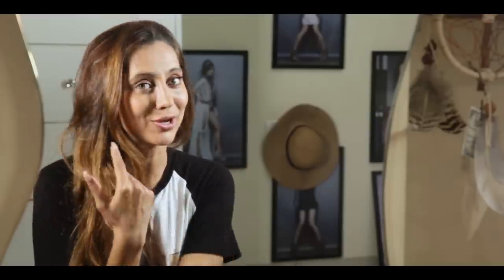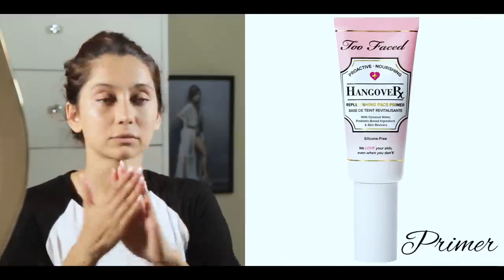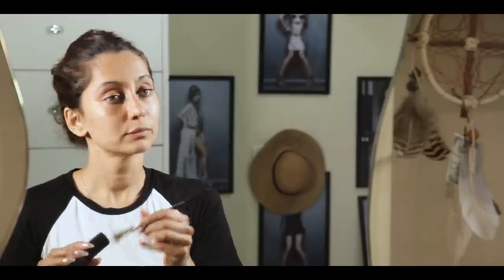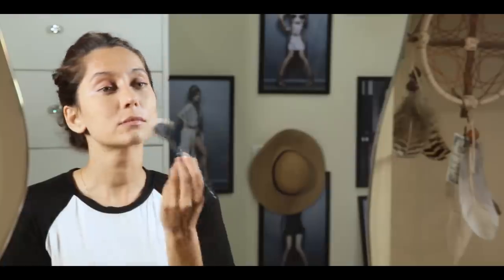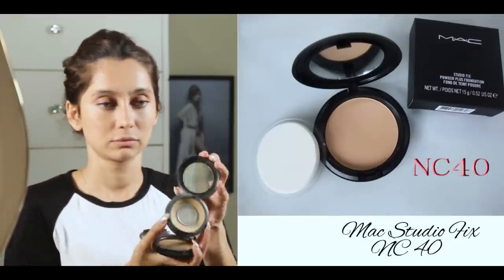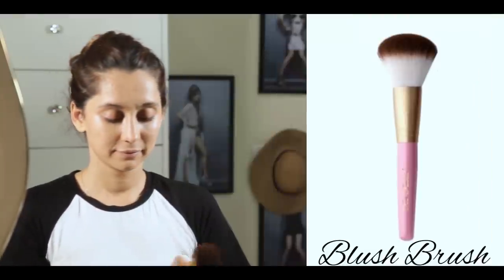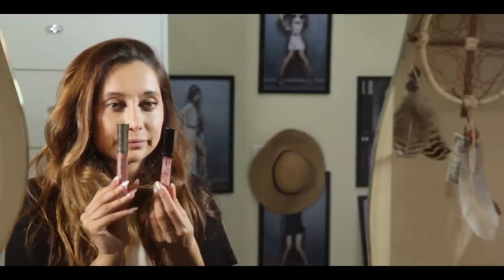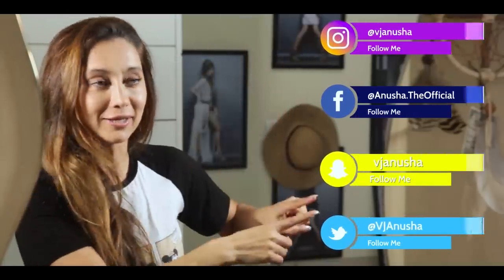MakeUp Tips To Cover Up Imperfections | Anusha Dandekar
INTRODUCING ...“PLAYDOUGH” FOR BROWNSKIN BEAUTY!
The most Fun your Face will ever have!

I know most people will deal with some sort of skin issue at some point... Annnd It's a total myth when people think models and actors don't deal with it... they do too! After shooting for India’s next top model for 16 hours a day, or even more, with makeup on the whole time, my skin had had enough!!! So I decided to show you when my skin was not looking its best , how I cover it up to make it still look fresh and help me feel good & confident! I hope this really helps you! Let me know below what you thought, if you have tried it and if it helped! Love you ❤